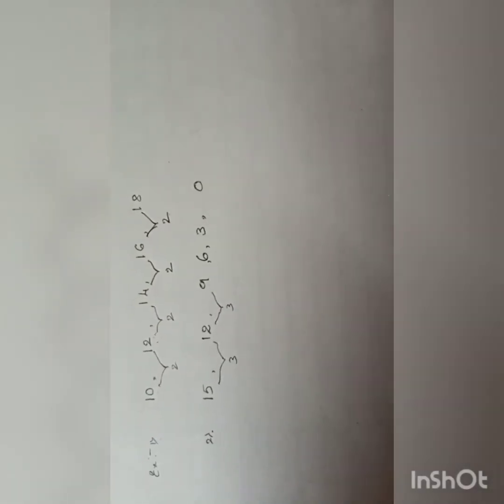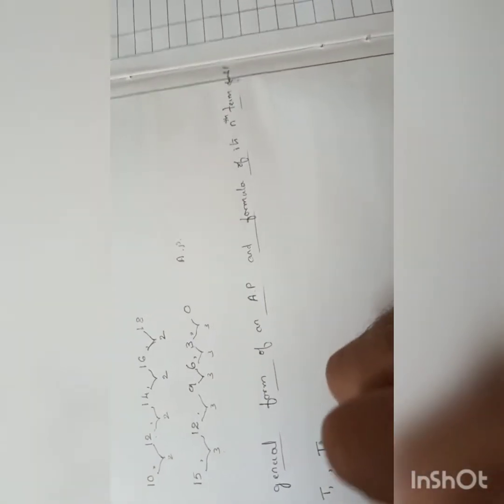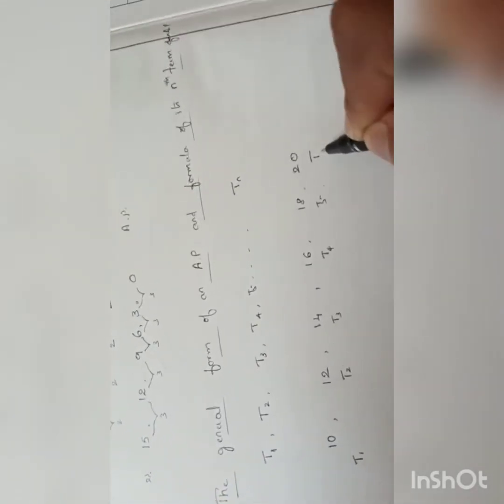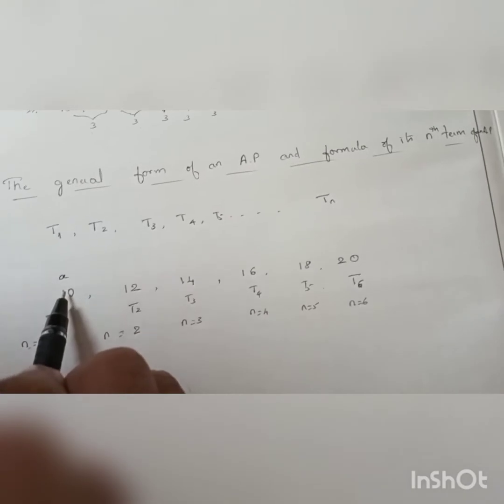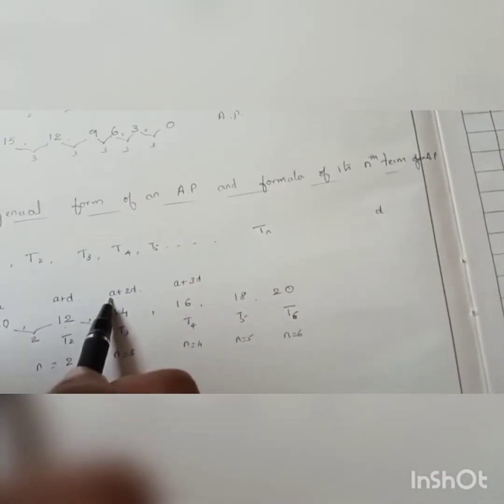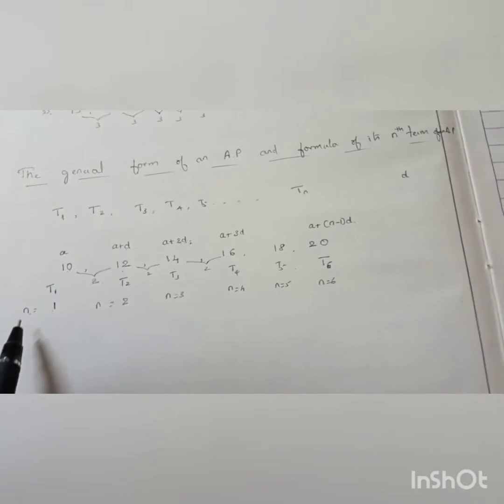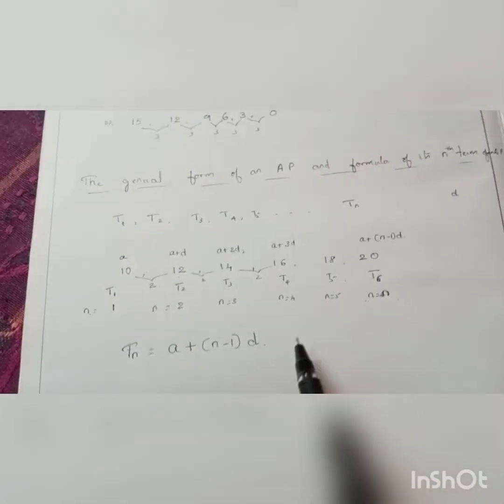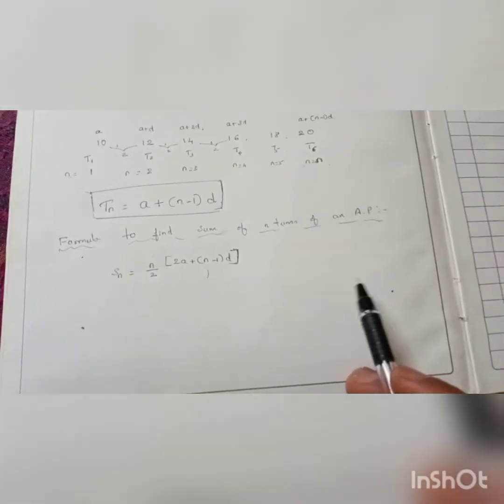Arithmetic Progression of class 10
Introduction to Arithmetic Progression and it's formulas